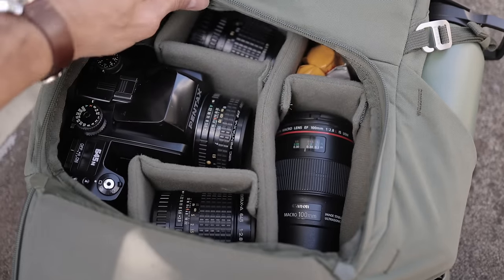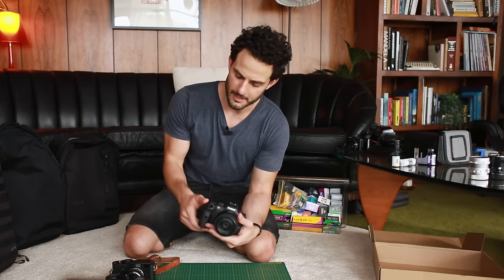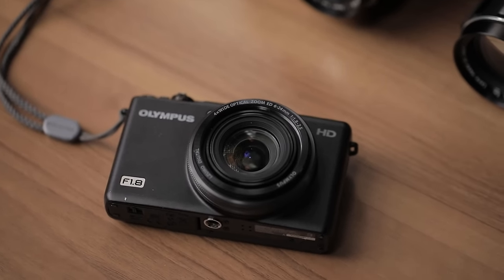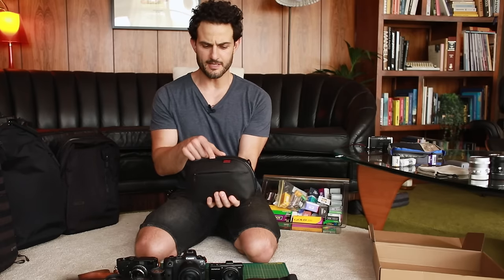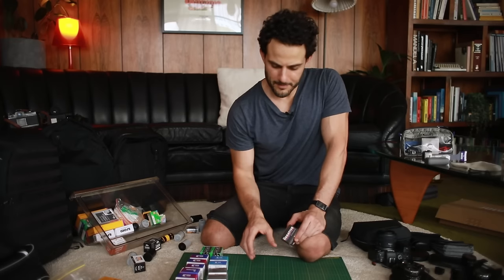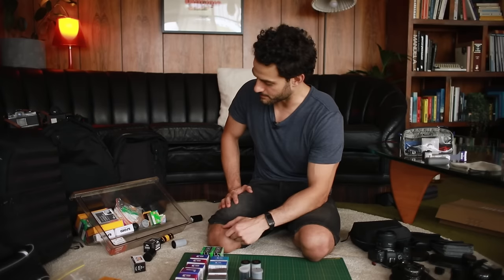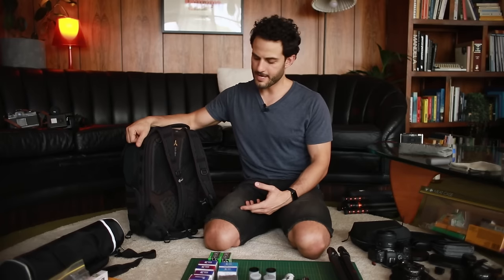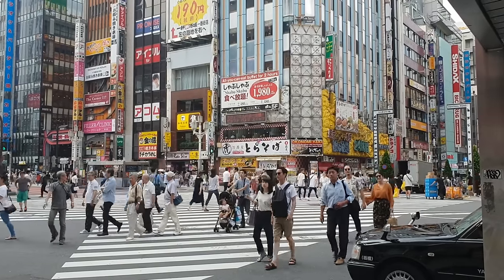What I'm packing VLOG | 6 weeks gear & film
"Which cameras and gear/film to take?" It can be a tricky decision, especially for a long trip. With a 6 week holiday coming up, I share my decisions and process for what I'm packing.

Zeiss Biogon 35mm F2.8
Zeiss Sonnar 50mm F1.5
Canon EOS R6
Canon RF 35mm 1.8
Sekonic light meter
AstrHori light meter
Lightpix Labs Flash
DJI Action 2
Nisi Black Mist kit
Rode Wireless Go II
Kentmere PAN

Get 2 months FREE when you join Artlist using our link!

►CHAPTER MARKERS
00:00 - Intro
00:56 - 35mm film photography
01:42 - Lenses
02:50 - SLR?
03:09 - Digital camera
04:00 - Medium format
05:00- Adapting lenses
05:55 - Point & Shoot?
07:01 - Flash, accessories
10:15 - TLDR gear I'm taking
10:31 - Film
15:47 - Tripod
17:10 - Camera Bag
19:09 - Trip to the camera shop
20:14 - Everything packed